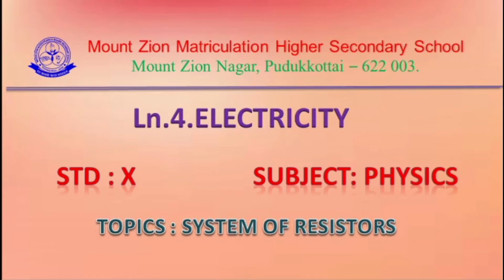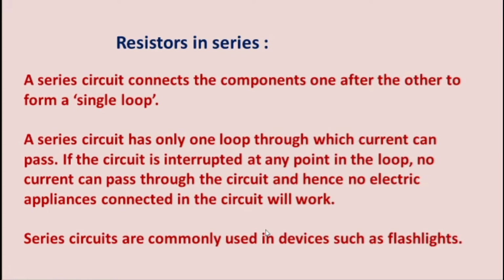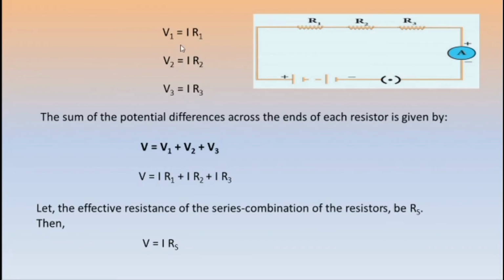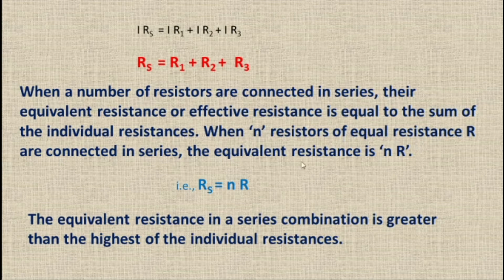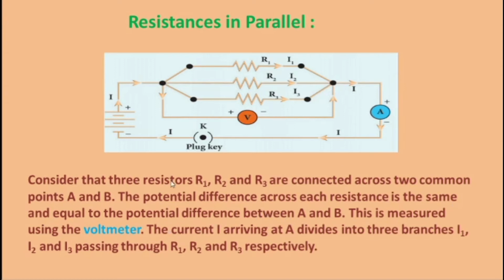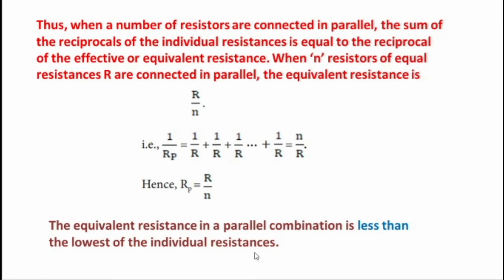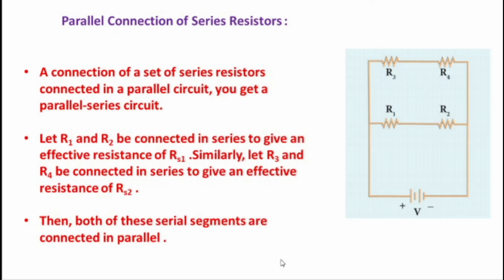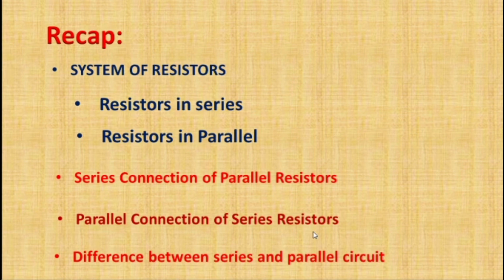10th Physics unit - 4 System of resistors